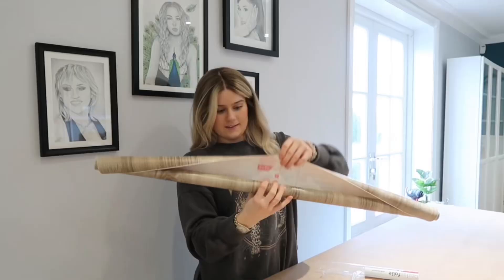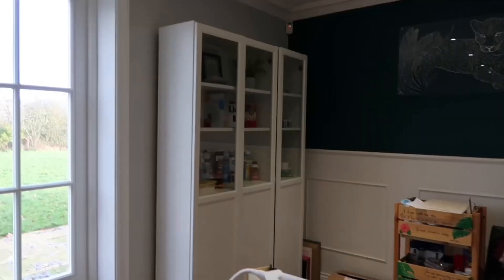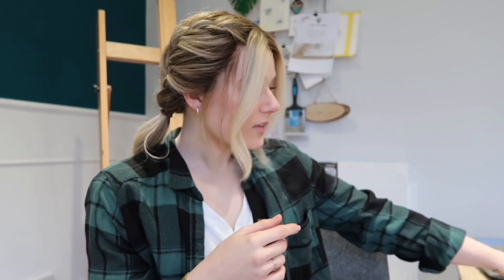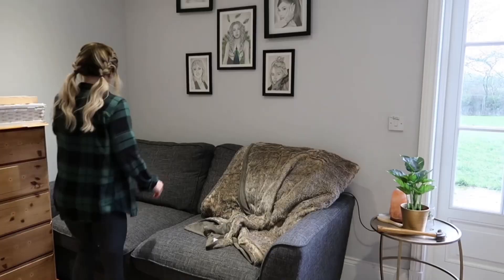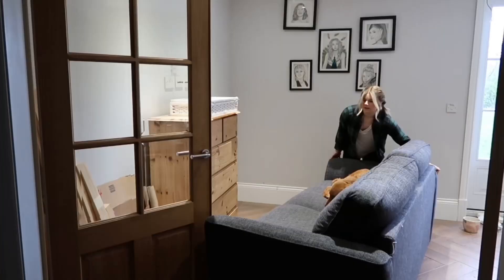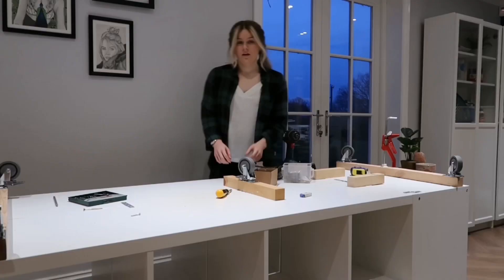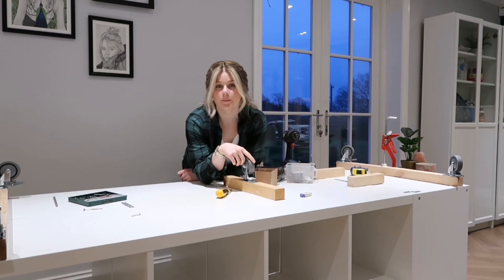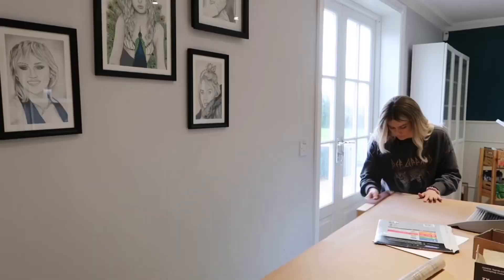BUILDING MY DIY CRAFT TABLE USING IKEA KALLAX - Art Studio Makeover Pt 2, Stick on vinyl & Fails!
Follow along on the journey of me building my DIY craft table using these IKEA kallax units.

Instagram & TikTok @madebycharlstudio

See the list of supplies I used for this diy and shop my favourite supplies: